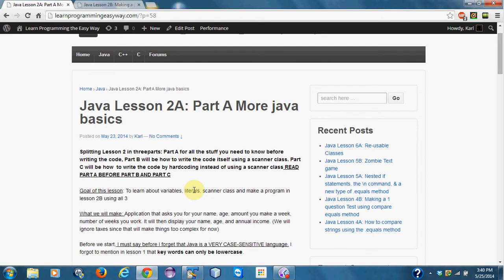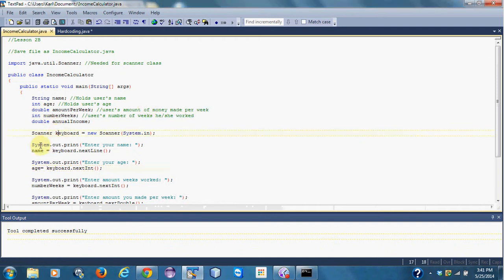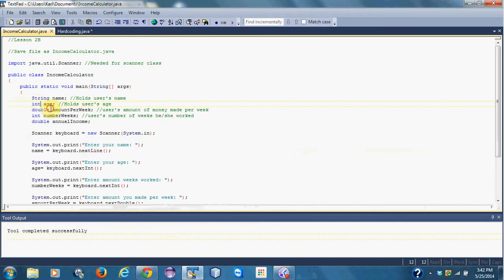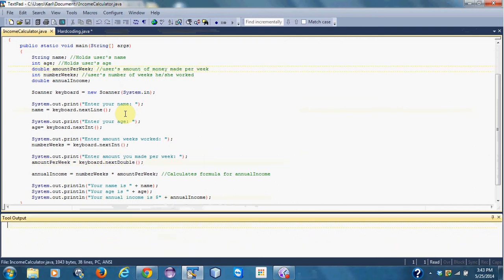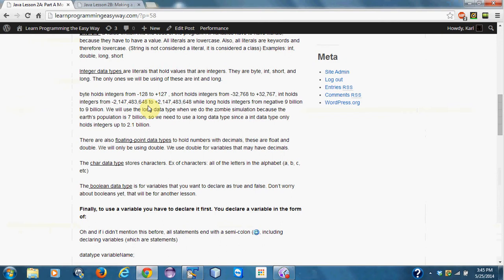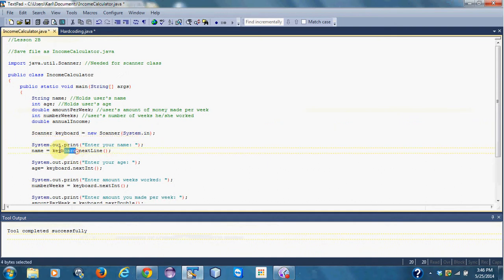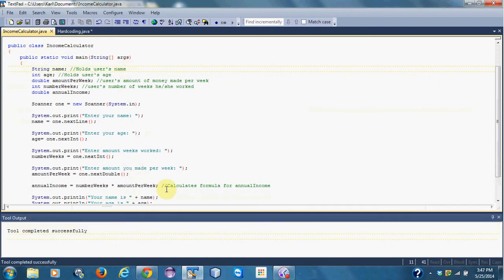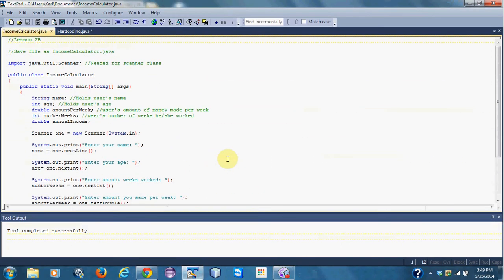Java Lesson 2A: More java basics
Goes over what a variable, literal, and scanner class is in Java.

The first part of lesson 2 (lesson 2 has 3 parts: 2A, 2B, and 2C)